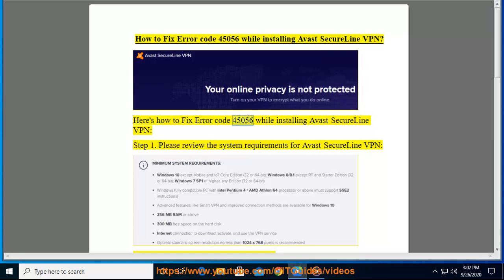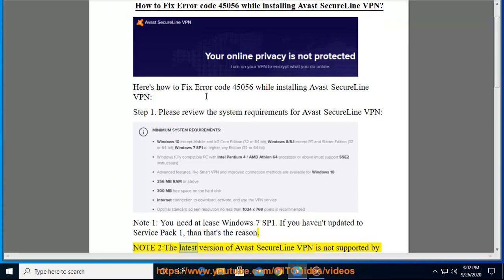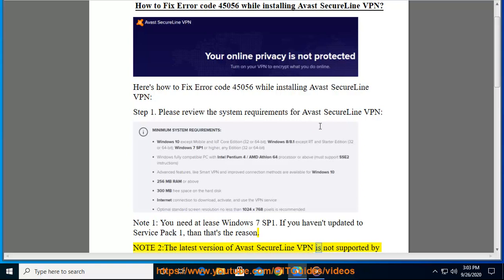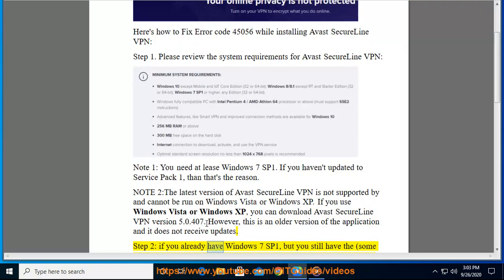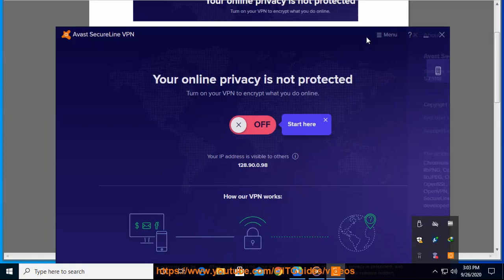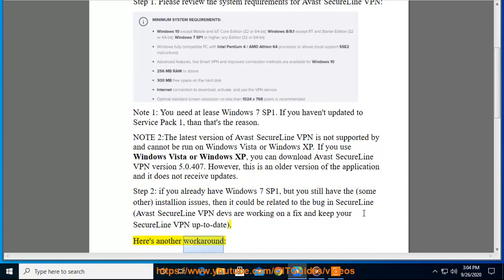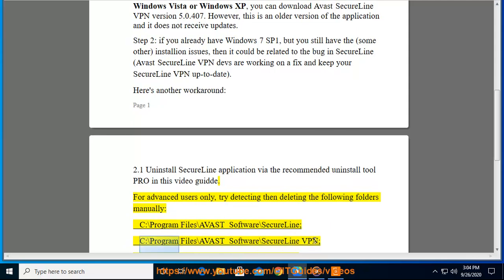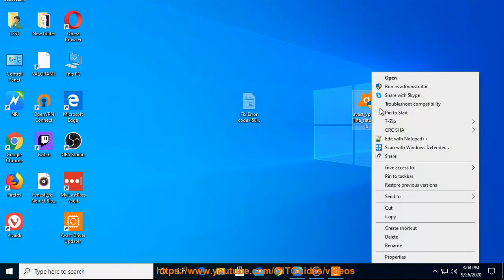Fix Error code 45056 while installing Avast SecureLine VPN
Here's how to Fix Error code 45056 while installing Avast SecureLine VPN. To effectively remove existing SecureLine VPN run this best uninstall tool@ on Windows Safe Mode.